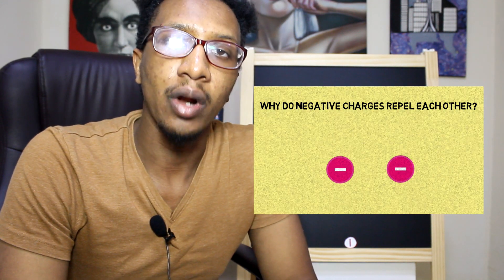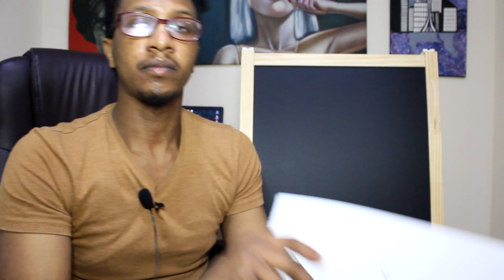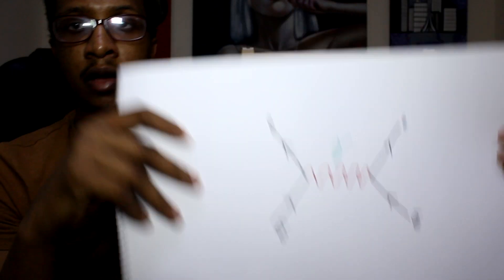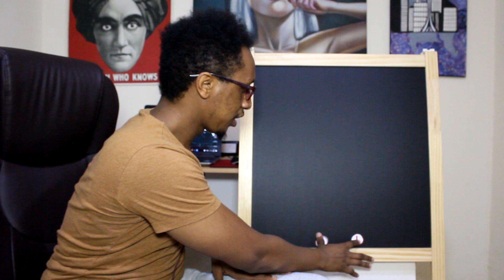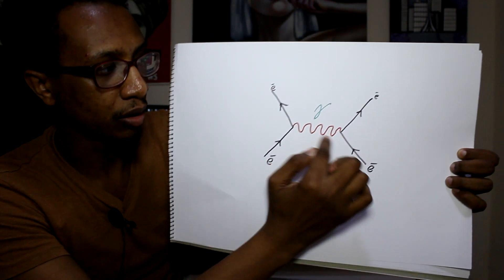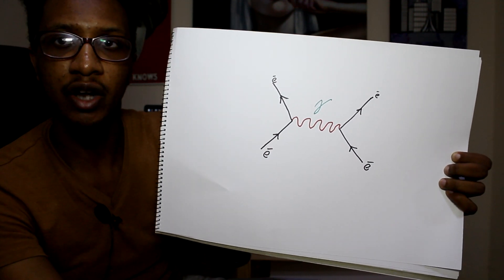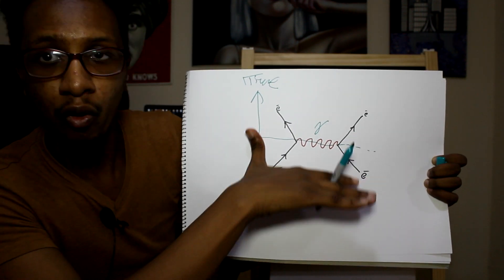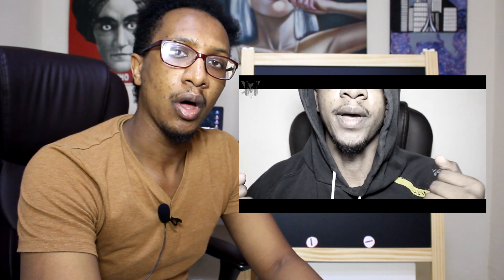Quarantine Physics: 2 Electron Feynman Diagram Explained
A Follow For "Why Do Like CHarges Repel" Explanation of the Feynman Diagram For the concept explained in that previous video and some announcements: